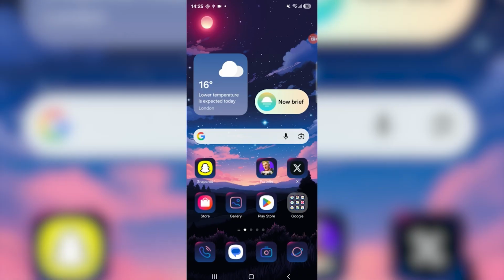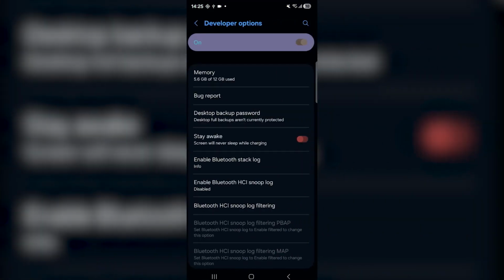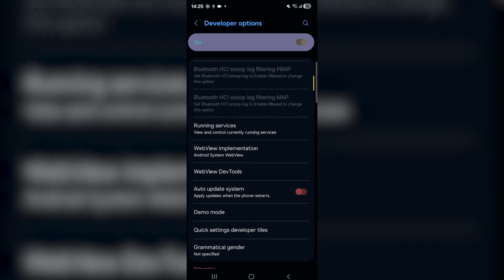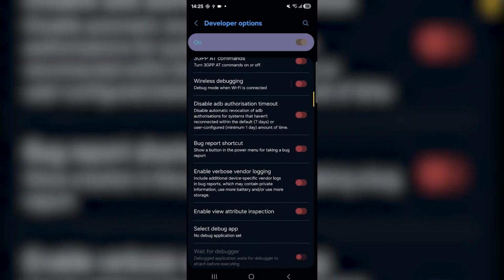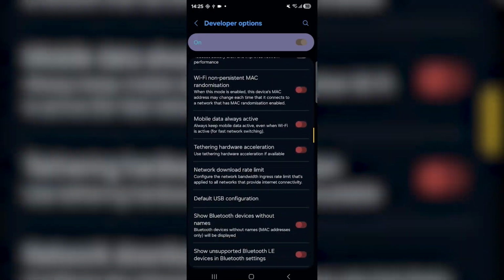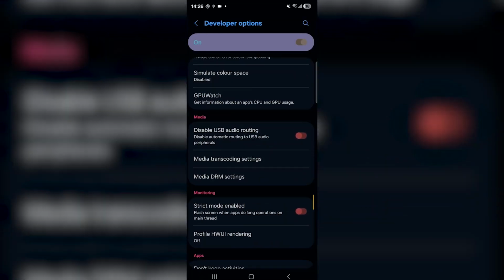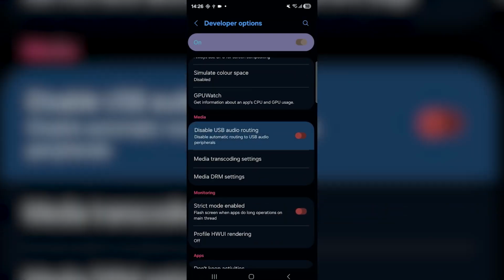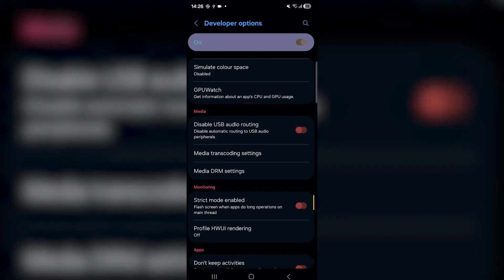How To Fix USB C Earphones Not Detected - Step By Step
How To Fix USB C Earphones Not Detected - Step By Step, Fix USB C Earphones Not Detected - Step By Step